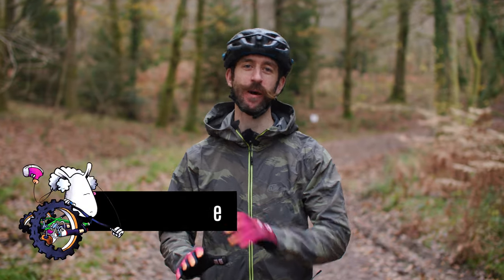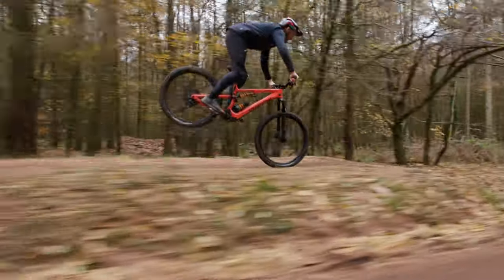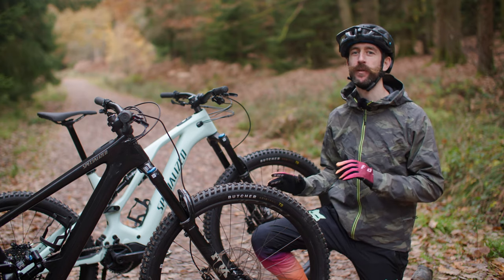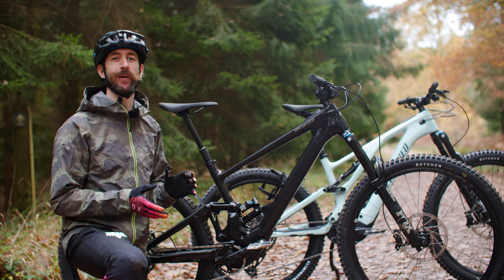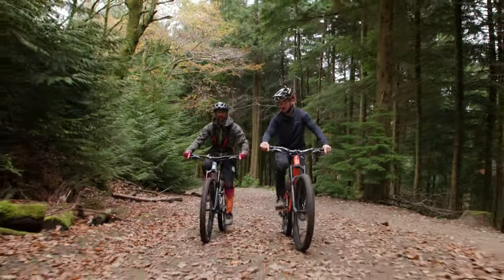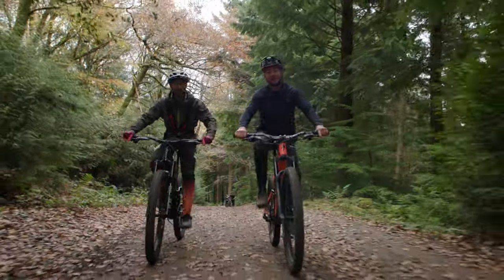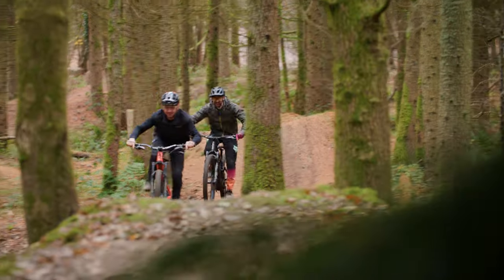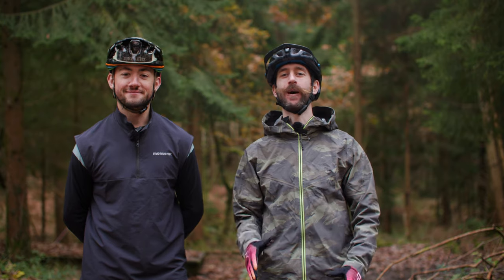Why YOU Should Buy A Lightweight Electric Mountain Bike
This video contains paid product placement for Specialized Bicycles.

What even is a lightweight electric mountain bike? Although it may SOUND like an oxymoron, the latest category of e-MTBs are now lighter than ever, proving that powerful pedalling assistance and low weight are NOT mutually exclusive…

E-bikes are well and truly part of the mountain bike scene, with new riders using them to access terrain they couldn’t otherwise, and experienced riders going faster and further!

But what about combining the best parts of an e-MTB with the best parts of a non-assisted bike? Well, you get a lightweight e-MTB. So what is a lightweight e-MTB? How do they compare to a full-power e-MTB or a non-assisted bike? What are they like to ride? Keep watching to find out!

Chapters:
00:00 Intro
00:57 Special Guest!
02:18 Size And Weight
03:10 Batteries
03:48 Motors
04:43 Components
06:10 Lightweight E-MTB vs E-MTB
06:42 Lightweight E-MTB vs Non-Assisted Bike
07:43 Lightweight Fun
08:54 Conclusion
10:24 Outro